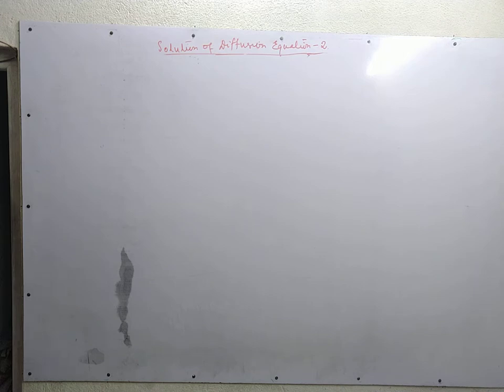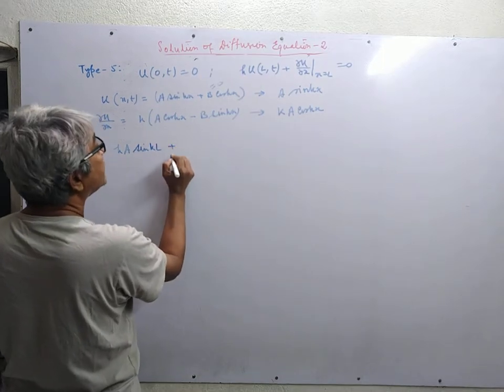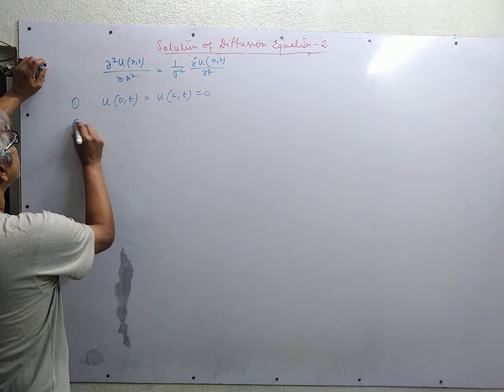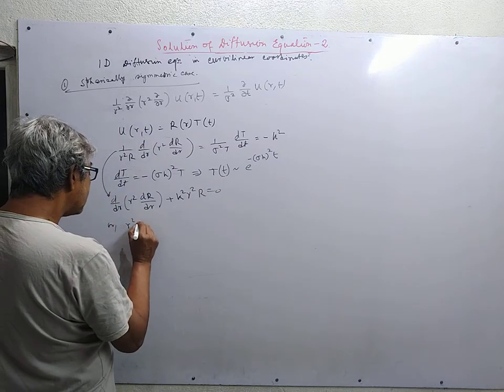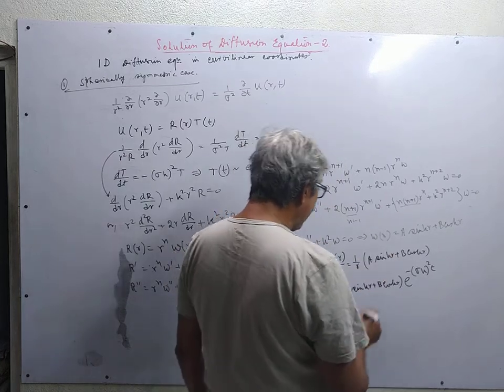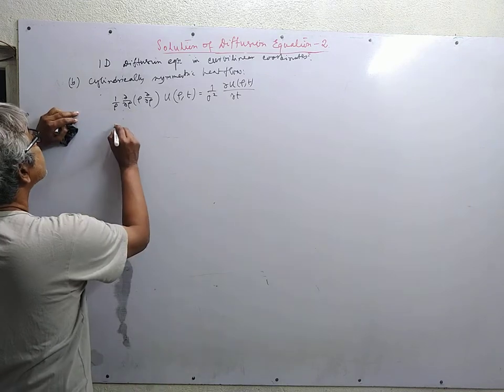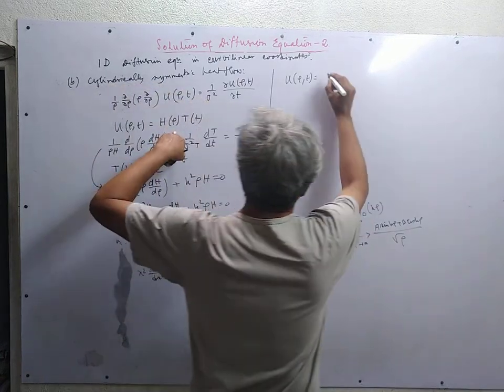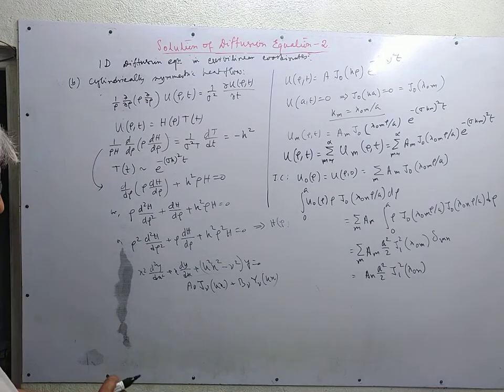Solution of Diffusion equation-2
1D Cartesian case with heat exchange at one end and transient state of heat flow with spherical and cylindrical symmetries